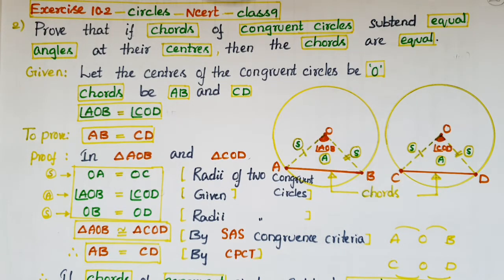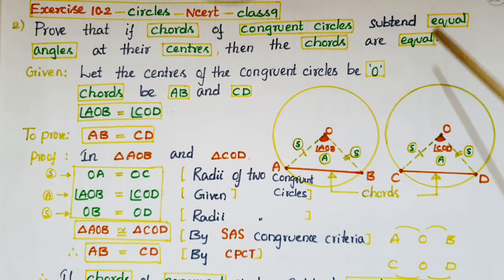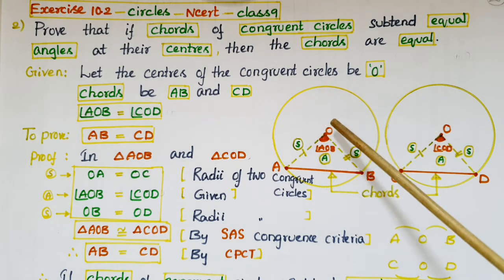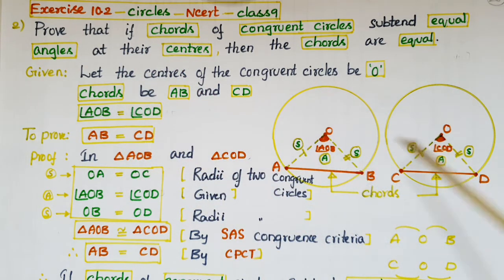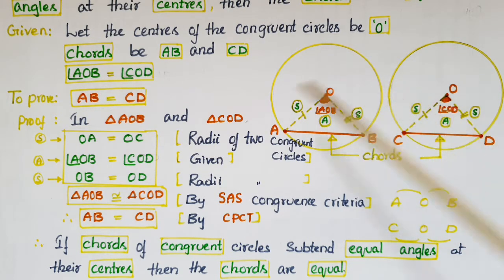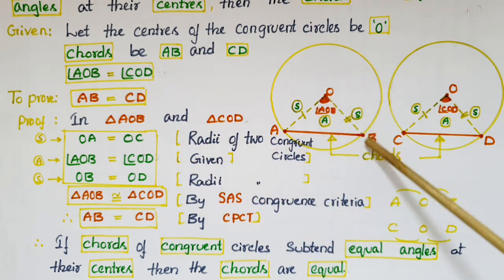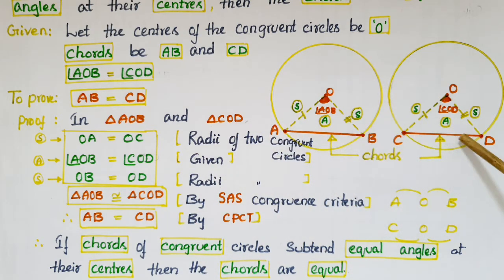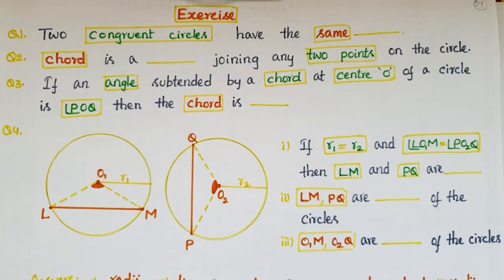Q2 -Ex10.2- Prove that if chords of congruent circles subtend equal angles at their centres-class9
Exercise10.2- Circles- Ncert- class9
2. Prove that if chords of congruent circles subtend equal angles at their centres, then the chords are equal.